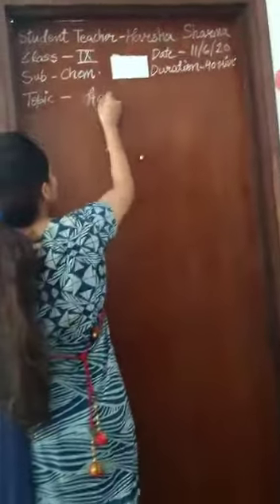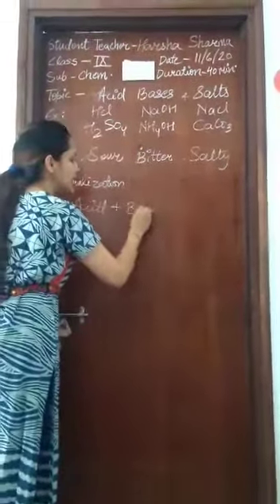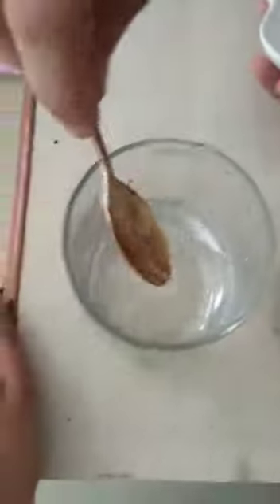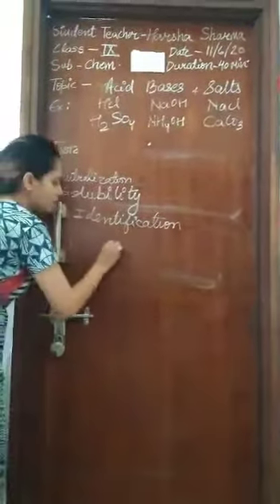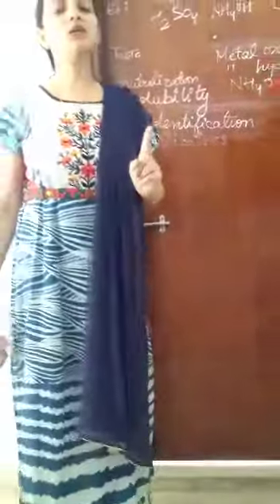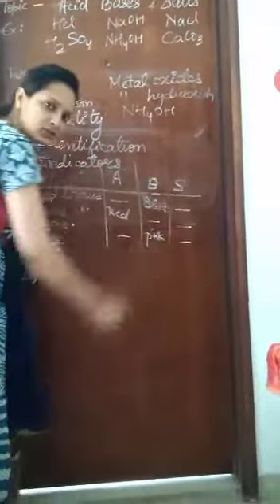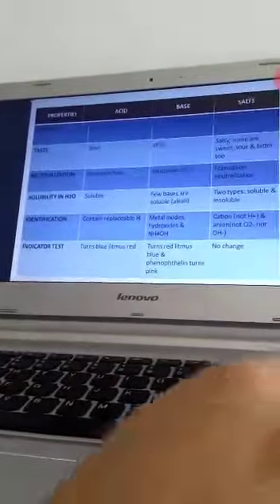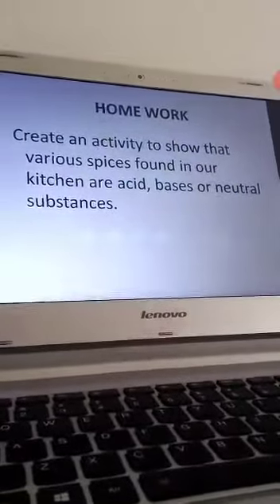Harsha Sharma Student teacher of B.Ed. College Indore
Due to Lock Down Online Practice Teaching and Internship has been strted in shri Gujarati Samaj B.Ed. College Indore. In it students presented lessons on Google Meet and also developed Vidioes .